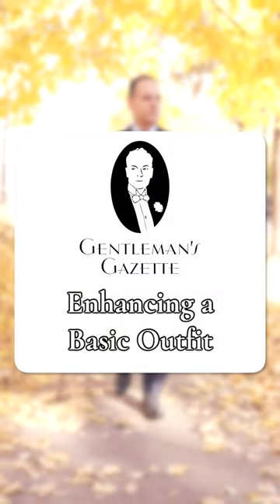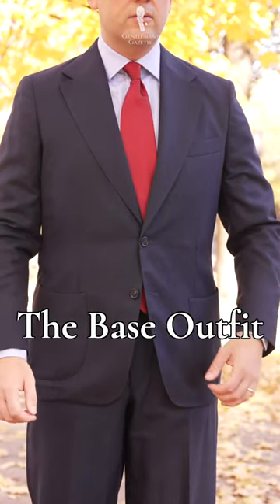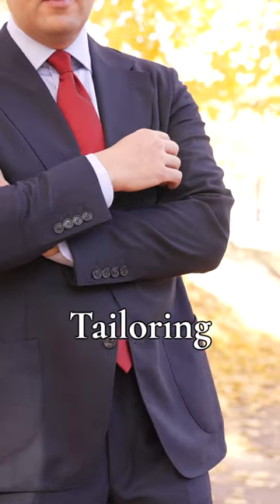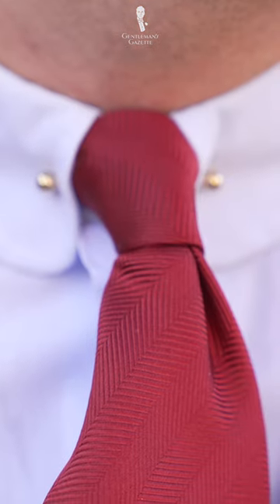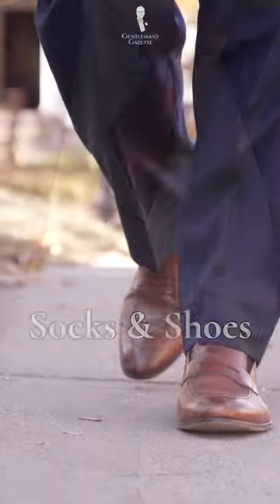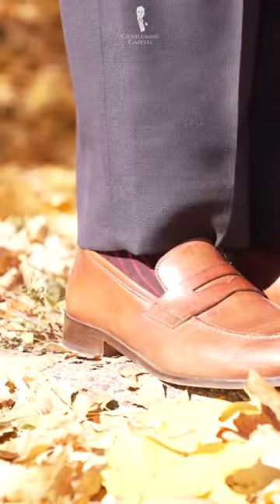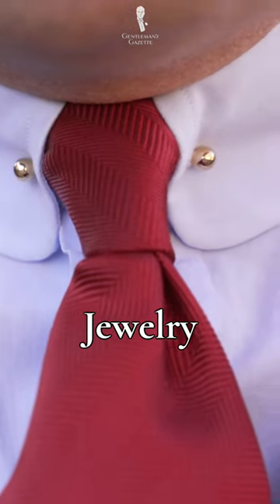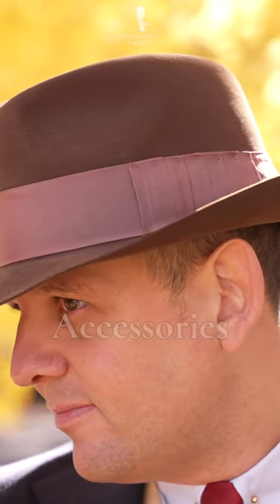Quick Techniques for Upgrading Your Menswear Outfits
Improve your classic menswear sense with these quick and easy techniques!

We'll take a standard menswear ensemble and turn it into a look worthy of a classic menswear enthusiast. For Example, a navy suit paired with a blue dress shirt, a red tie, and a pair of dark socks and shoes.

Techniques:
→ Tailoring -- make sure it is just right
→ Keeping the blue shirt and red tie but swap out the shirt for one with a club collar and room for collar jewelry
→ Layering -- contrasting waistcoat
→ Socks & Shoes -- add some color to your feet with a bolder pair
→ Wristwatch -- it can also elevate the look
→ Jewelry -- a collar bar and a pair of cufflinks
→ Accessories --  a hat and a pair of sunglasses

Let us know your thought about how we do it in the comments!